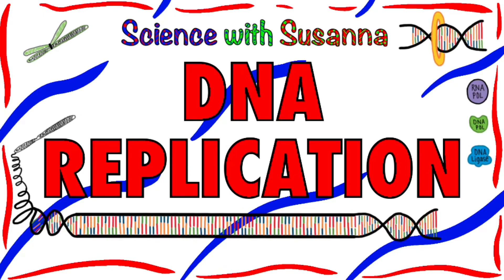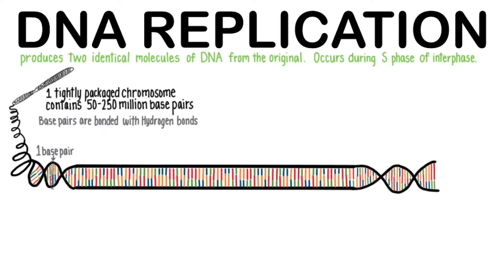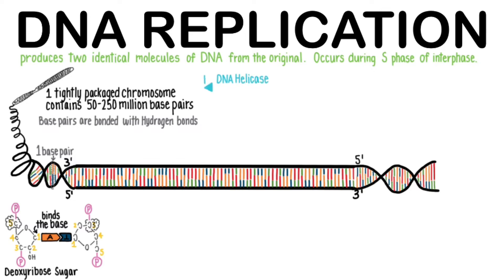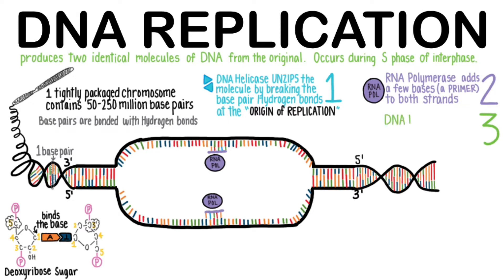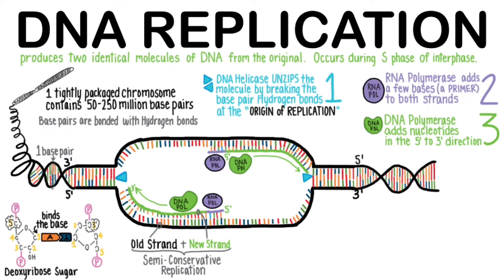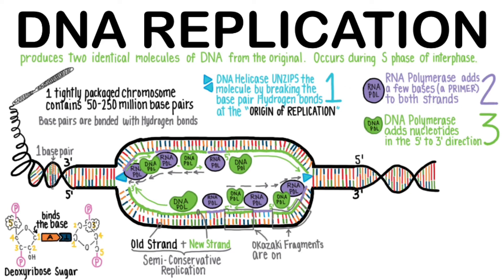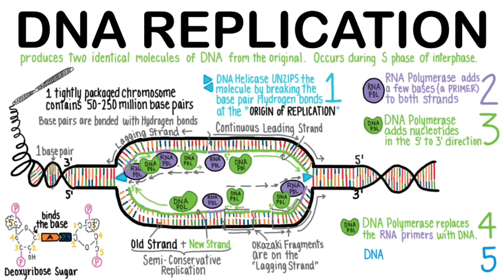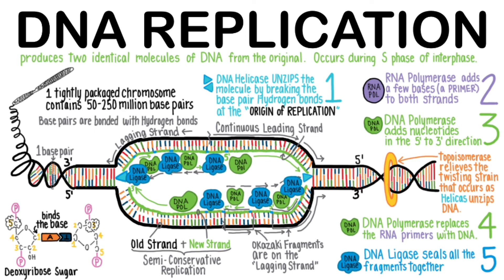DNA Replication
DNA replication.  My website, science with susanna.com has the blank drawing to accompany this video as well as practice materials to quiz yourself.

DNA replication produces two identical molecules of DNA from the original.  This process occurs during S phase of interphase.

1 tightly packaged chromosome contains 50 - 250 million base pairs.  Here’s a piece of it stretched out for us so that we can study this process of DNA replication.  The DNA code consists of matching nucleotides - adenine with thymine; and guanine with cytosine.

Here’s one of these millions of base pairs. Base pairs are bonded together with hydrogen bonds.

DNA is oriented with anti-parallel strands.  One end is oriented 5 prime to 3 prime, and the complementary strand is oriented 3 prime to 5 prime.

To understand what 5 prime and 3 prime mean, look at the part of DNA’s backbone called the deoxyribose sugar. The carbons are numbered 1 - 5, starting with the carbon that binds the base.  Let’s use adenine as an example. The rest are numbered clockwise from this one, so here is the 5 prime carbon.  Thymine binds with adenine, and this nitrogenous base is also bound to the 1st carbon on ITS deoxyribose sugar, like this.

Both complementary strands are attached to phosphates, but notice that one of the strands has its 5 prime carbon starting out, and the complementary strand has the 3 prime carbon starting out.

DNA helicase, a wondrous nanomachine, unzips the molecule by breaking the base pair hydrogen bonds.  Helicase targets the hydrogen bonds, and prefers bonds between Adenine and thymine since they only have 2 hydrogen bonds, compared with the 3 hydrogen bonds that connect guanine and cytosine. These helicases unzip the DNA molecule in both directions.  This point of initial unzipping occurs at the origin of replication.

The helicases continue unzipping the nucleotides to break apart the hydrogen bonds, opening up what is called a replication bubble.  So that’s step 1.

RNA polymerase, our next exquisite nanomachine, adds a few bases, called an RNA primer, to both strands.  That is step 2.

Step 3 is when DNA polymerase adds nucleotides in the 5’ to 3’ direction, and it can only add matching nucleotides with nearby ones from the primer to hold onto. That’s why you need to have the RNA primer, since RNA polymerase can add complementary nucleotides all by itself.  So DNA polymerase adds these nucleotides continuously in the 5 - 3 direction from the origin of replication, following the ever-moving helicase.

On the complementary strand, DNA polymerase adds nucleotides in the 5 to 3 direction continuously away from origin of replication, following the helicase as it breaks hydrogen bonds.  DNA polymerase is also able to edit and correct any mistakes it makes while matching nucleotides from the pool of free nucleotides within the nucleus.

New DNA molecules therefore will end up with one old DNA strand and the brand new strand.  This is described as “semi-conservative replication”.

Since DNA can only be added by DNA polymerase in the 5 - 3 direction, more RNA primers need to be added in those parts of the replication bubbles, and while the DNA polymerase still goes in the 5 - 3 direction, the overall movement is still toward the moving helicase, although it lags behind its complementary strand.

We see this same process on the other side of the molecule, as well.  Wherever nucleotides cannot be added continuously in the 5 - 3 direction, many more RNA primers are set down, and then DNA polymerase can add nucleotides in the 5 - 3 direction, while still ultimately working its way toward the helicase that is separating more of the molecule. PLay to show another example.

These small fragments formed by the “working backward” replication are called Okazaki Fragments.  These are on the lagging strand, so named because it is a little slower to form since it has to work backwards.  Compare this with continuous leading strand, which with just one primer, can happily add nucleotides and follow the helicase as it breaks apart hydrogen bonds.

In Step 4, one of the many types of DNA polymerases replaces the RNA primers with DNA, still always working in the 5 to 3 direction.  In the last step, DNA ligase, yet another nanomachine, seals all the fragments together.

Another amazing nanomachine called topoisomerase is constantly making little clips in the phosphate sugar backbone to relieve the twisting strain that occurs as helicase unzips DNA.

It then reseals up all these little clips, once the strain on the helix has shifted to another spot, and clips a new place to relieve this torsional strain.

The final product is an identically coded DNA molecule, and these two new molecules remain attached at a DNA sequence called the centromere.  These identical DNA molecules are sister chromatids that will separate during mitosis.